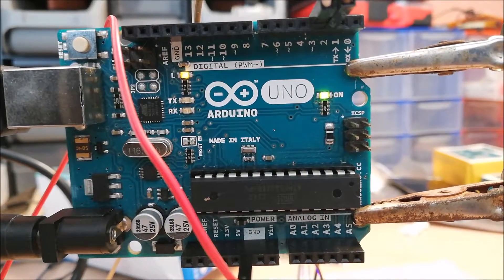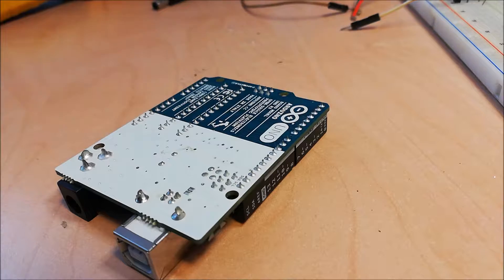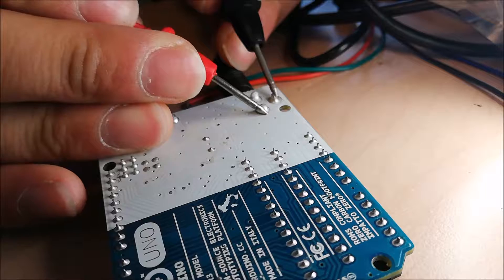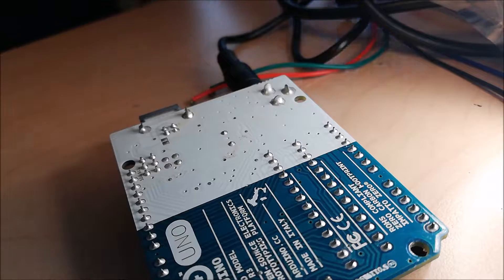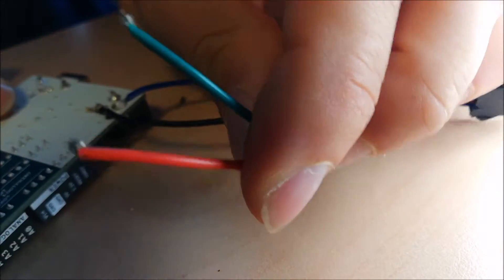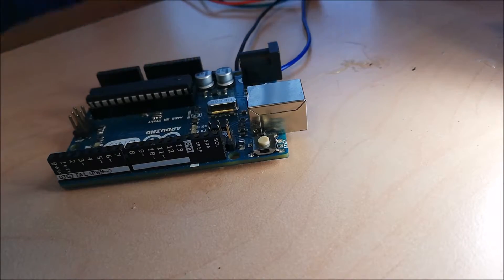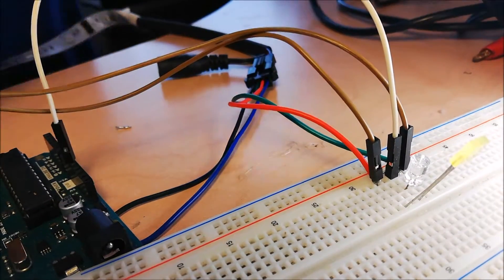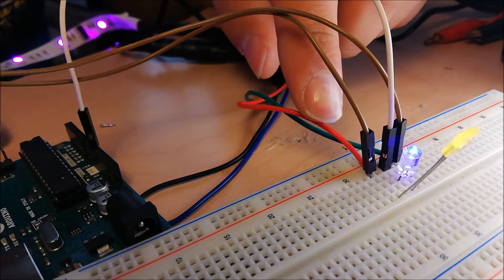RGB Led Strip SC6803 and Arduino Uno - Part 1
On this video I show my most recent project, developing with Arduino to control an sc6803 led strip and test on place.